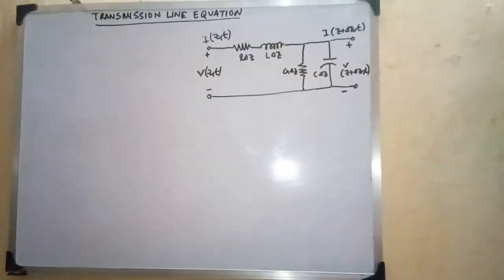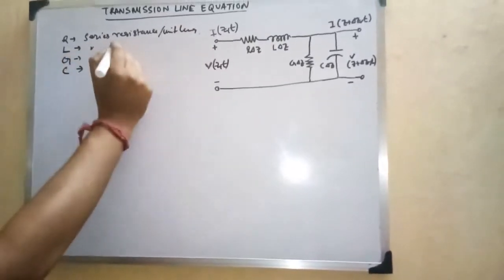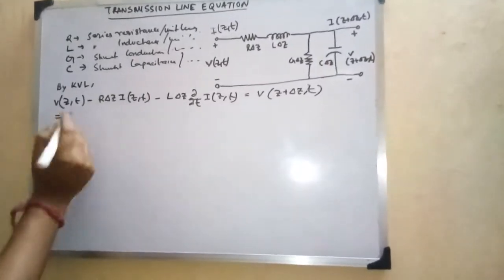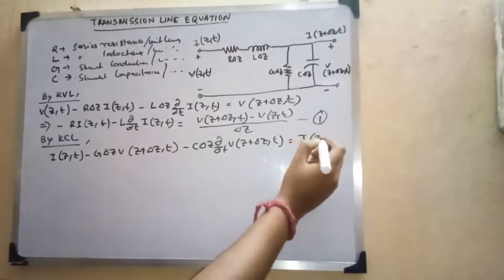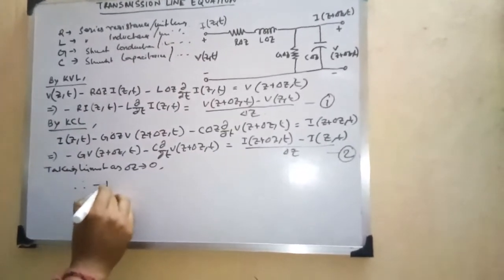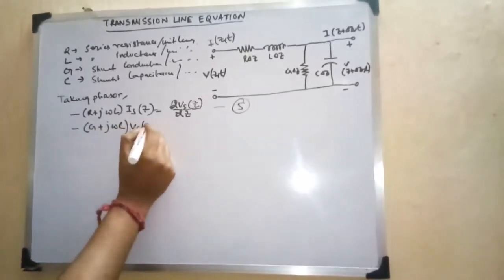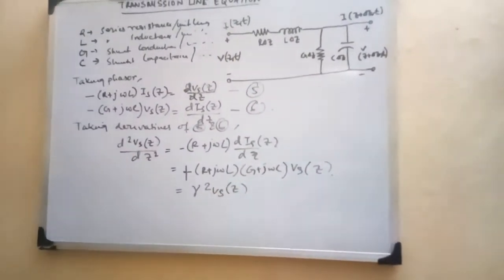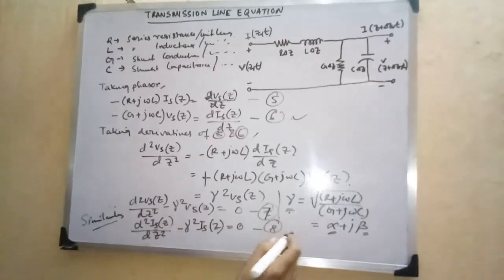Transmission Line Equations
This video explains the expressions of Transmission Line Equations.
At 8.19min: Gamma=Root over [R+jwL][G+jwC] and not [R+jwL]/[G+jwC].